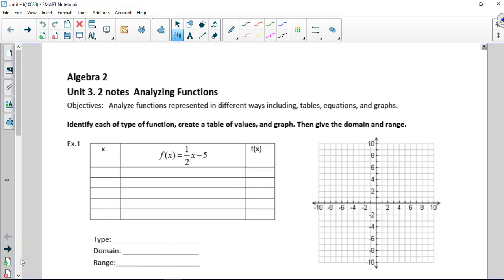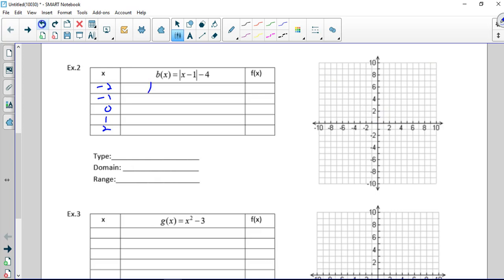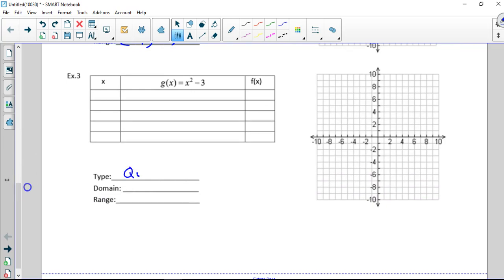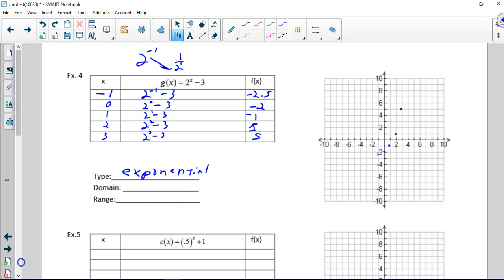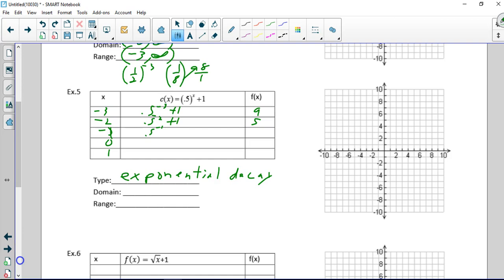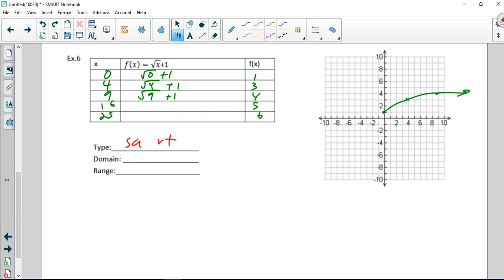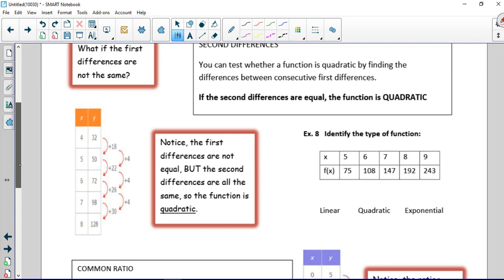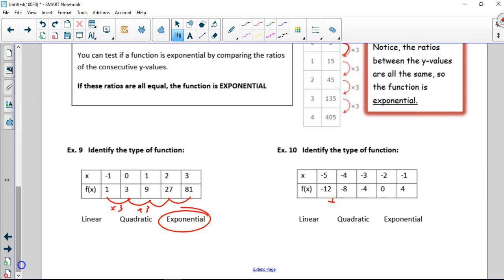algebra 2A 3 2 notes analyzing functions